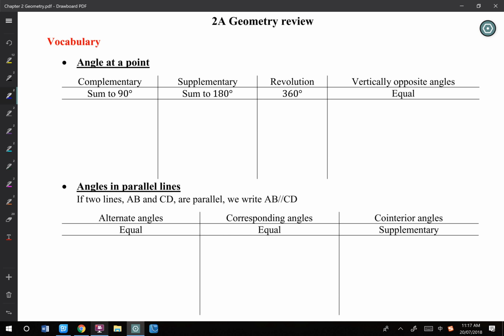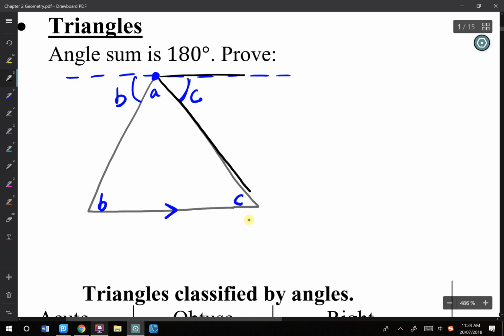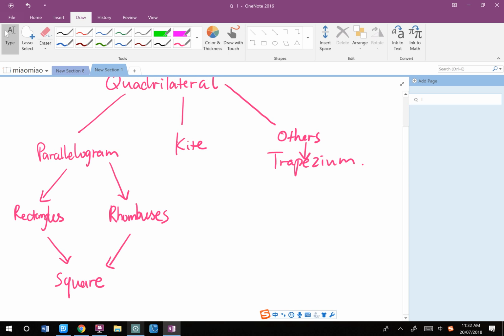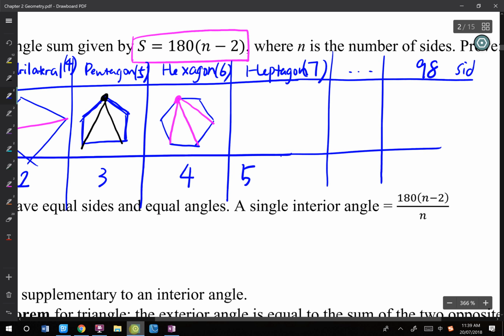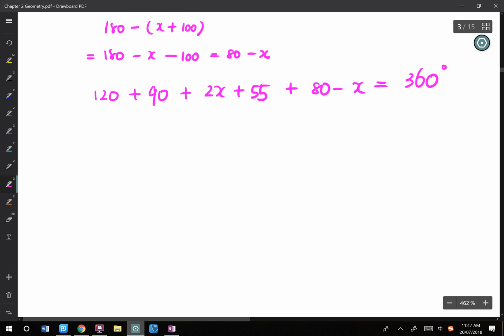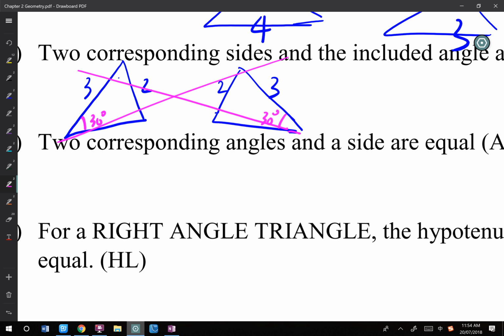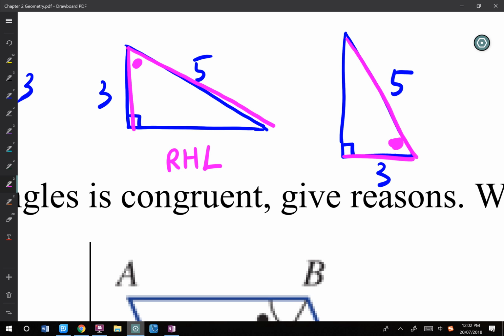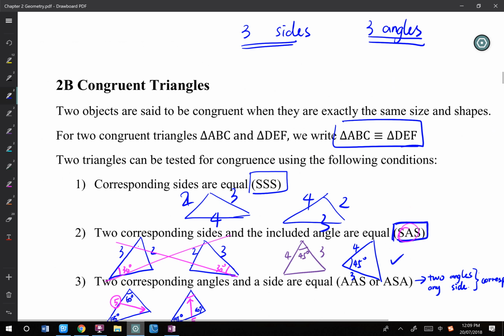Year 10 2A 2B